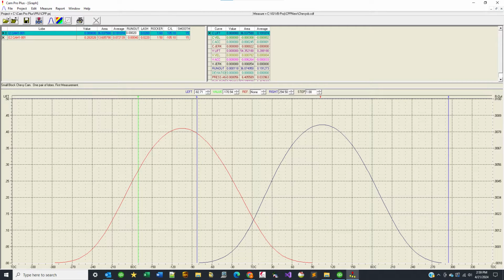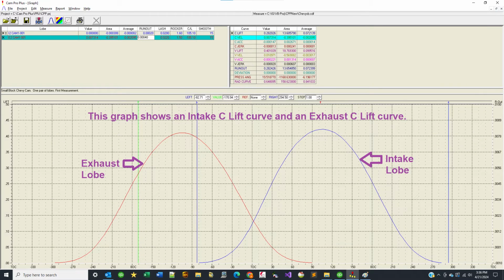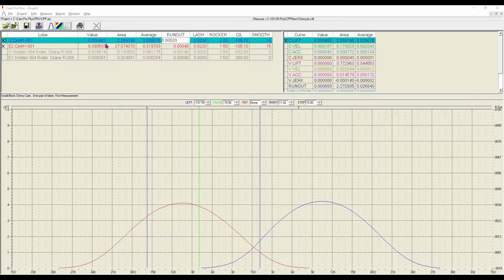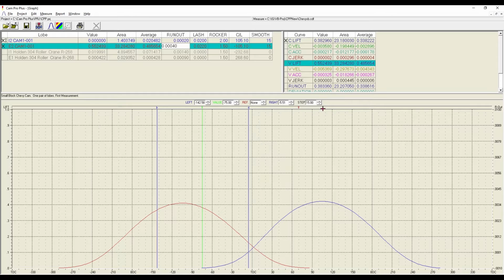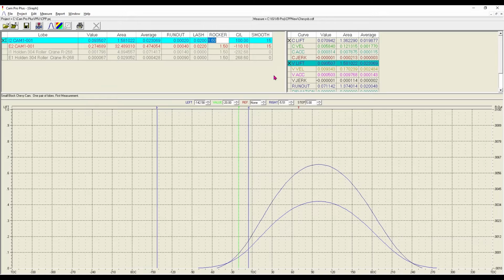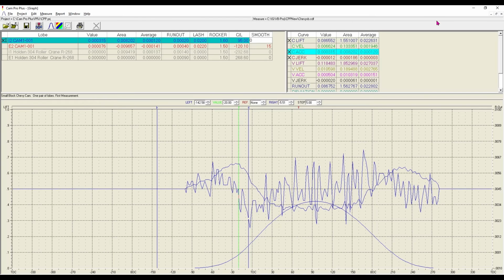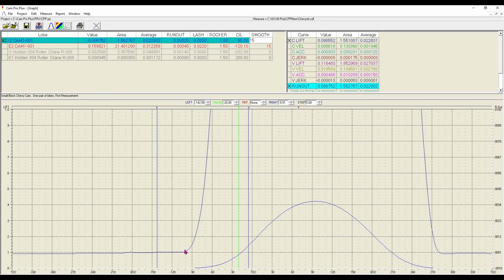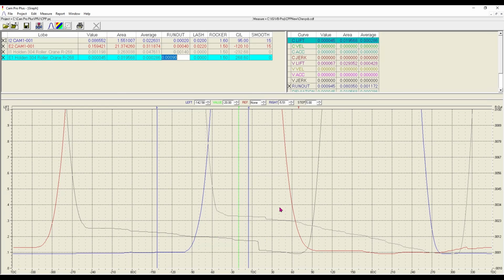Using the Graph Screen in Cam Pro Plus Software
How to use the various features in the interactive Cam Pro Plus graph screen